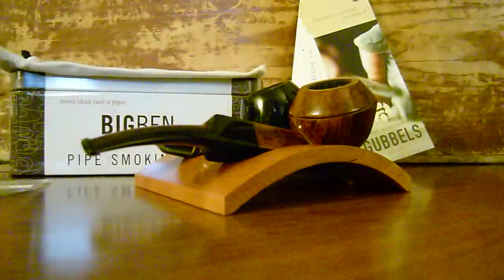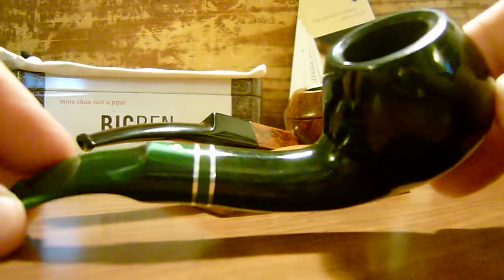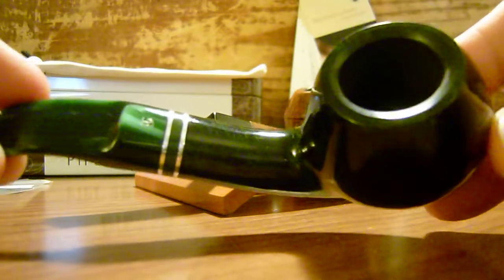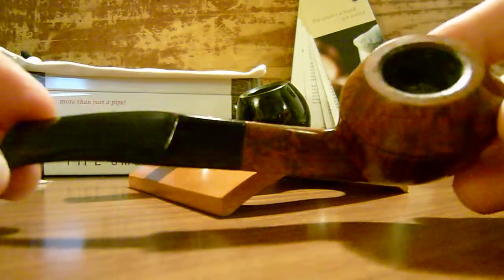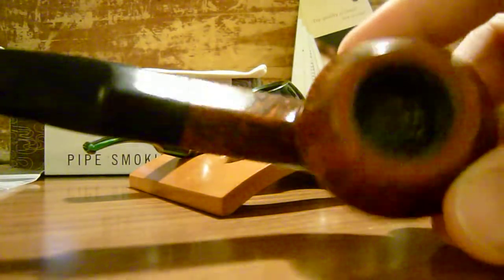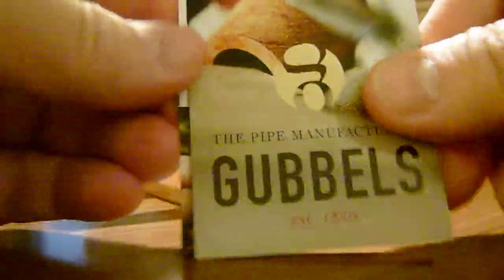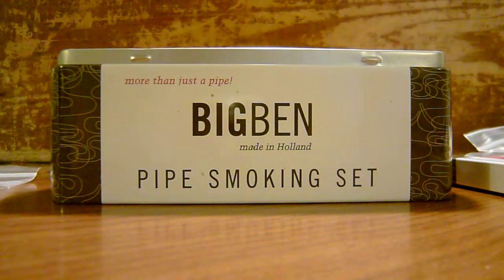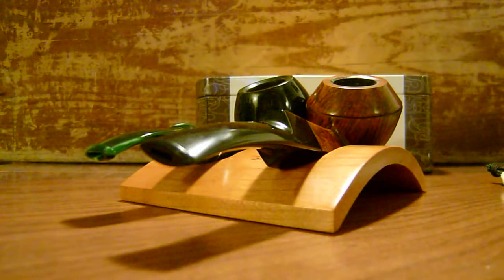PipeCat reviews BIG BEN pipes #'s 546 and 470, with tips on how to shop for BIG BEN pipes!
Big Ben pipes by the Gubbels Company of Holland are some of the most beautiful and well-constructed briar pipes in the world. They are reasonably priced and come in a great variety. Sometimes the exact model you want is not easy to find, but you can always find an alternate Big Ben pipe model that is just as cool.